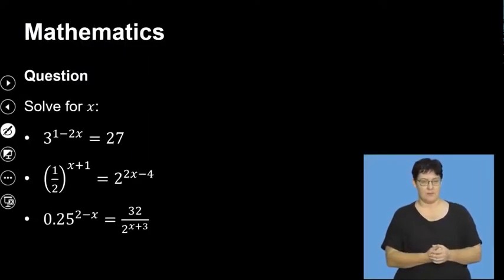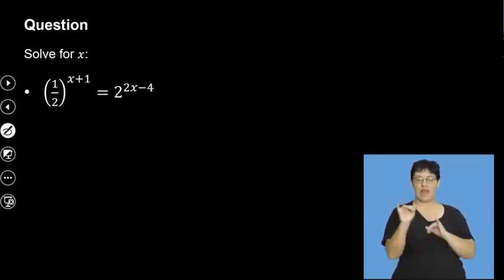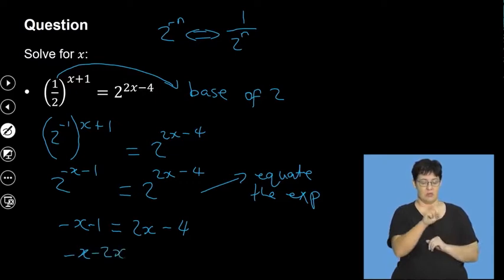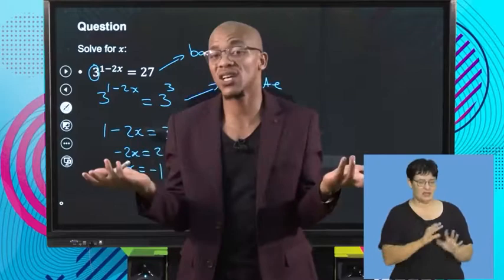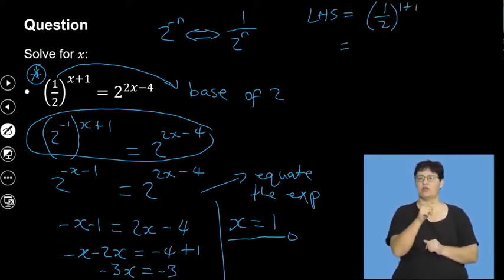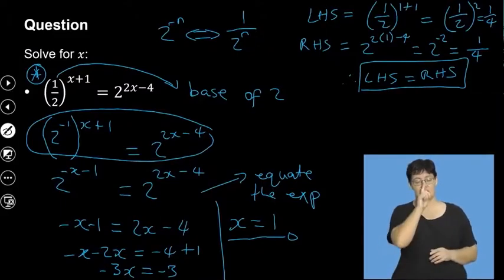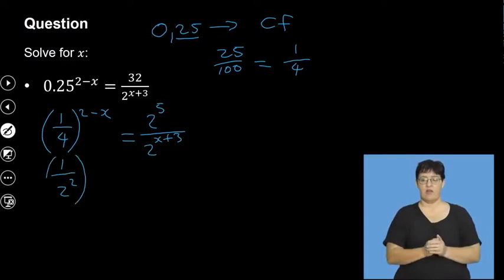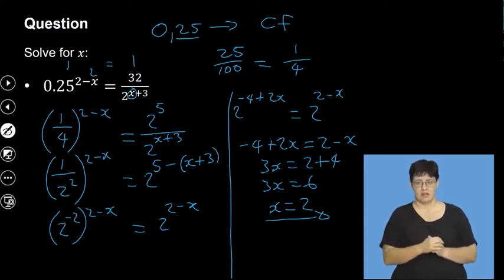Maths Grd 11 Solving Exponential Equations S2